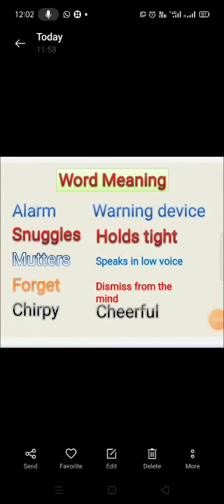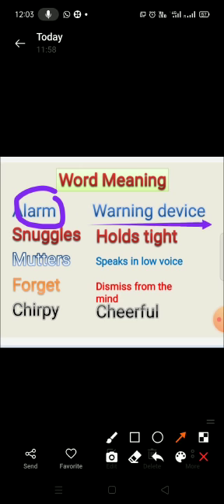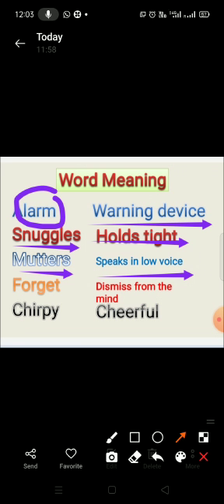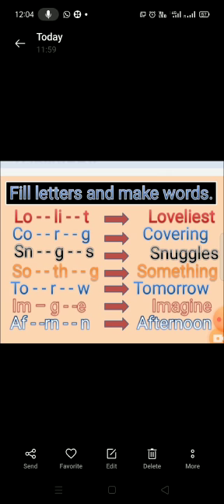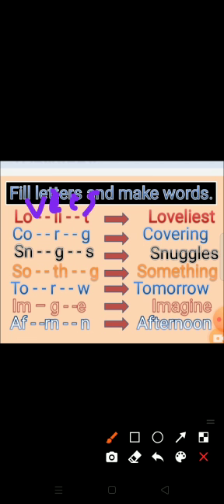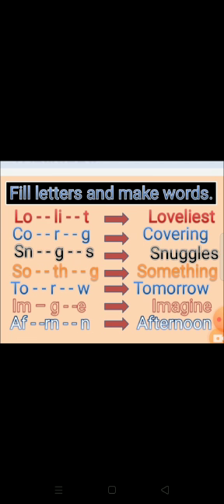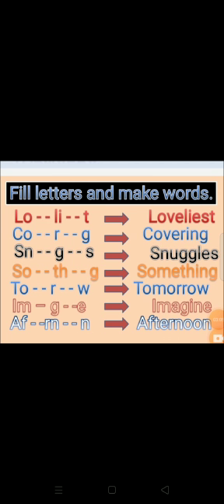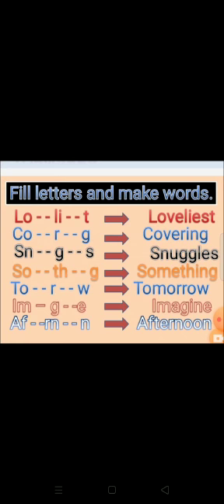Class -4, subject -English, Topic-Neha's alarm clock